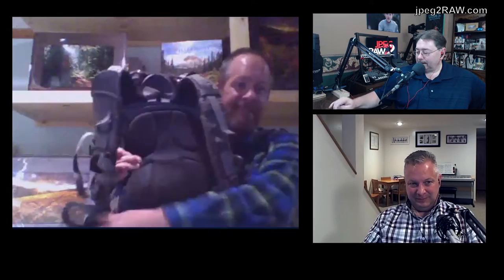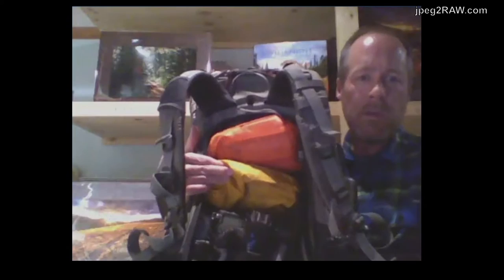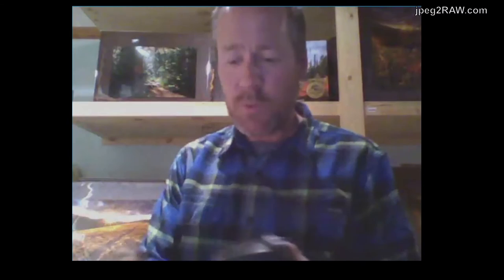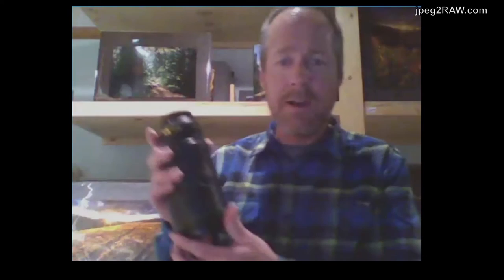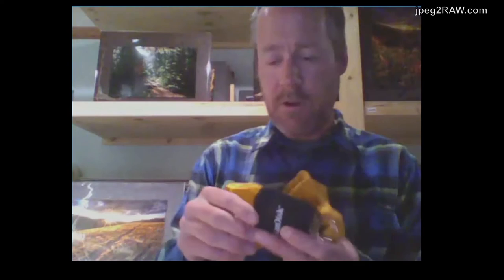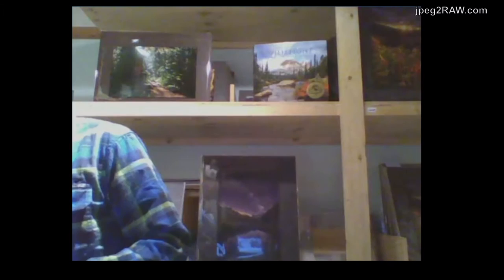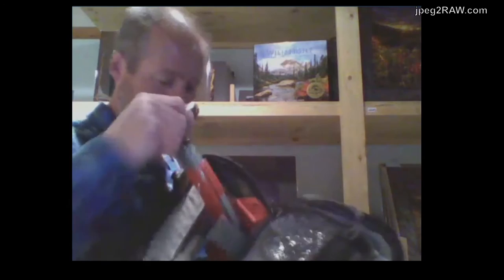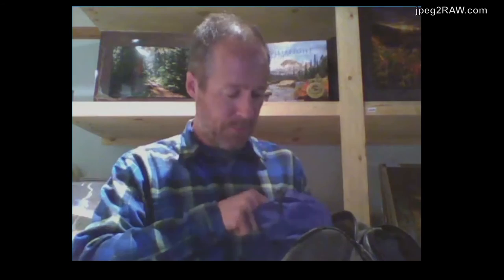What's in your Camera Bag - Erik Stensland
in this episode of What's in your Camera Bag, we talk to Erik Stensland,